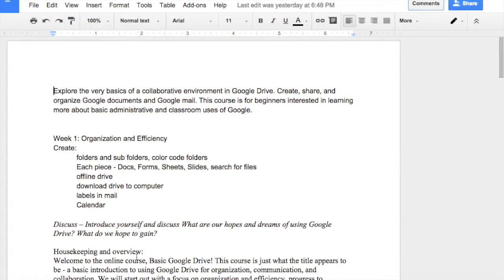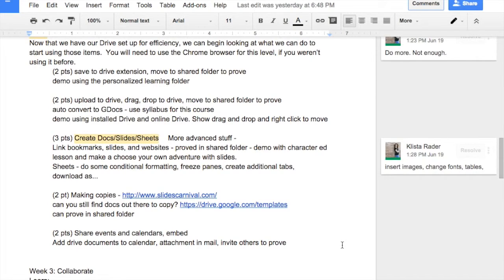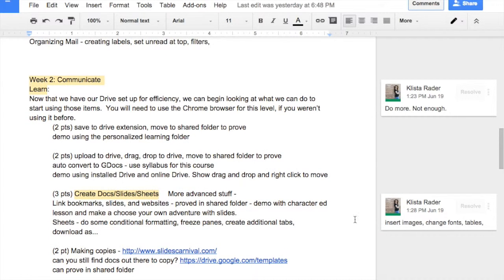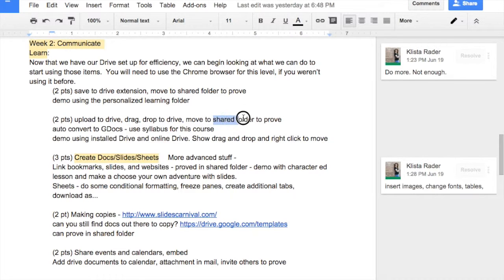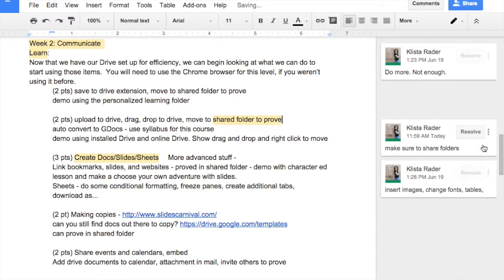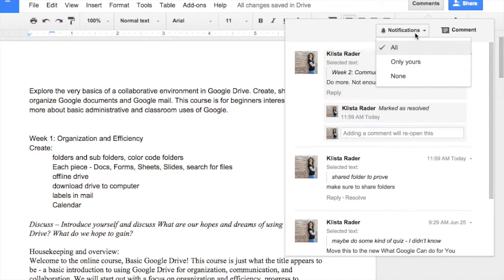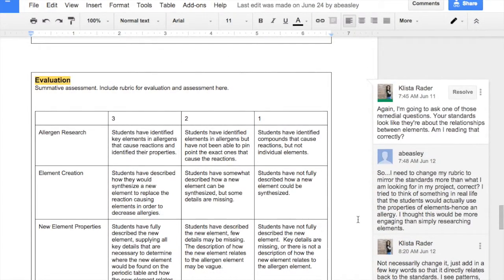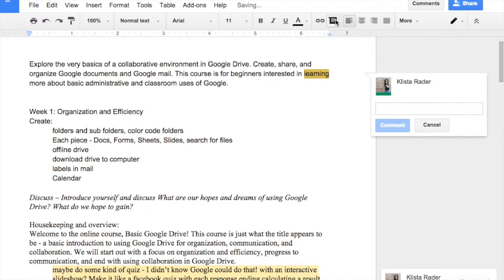Communicating with Comments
Basic tutorial demonstrating how to communicate using the comment feature in Google Docs.